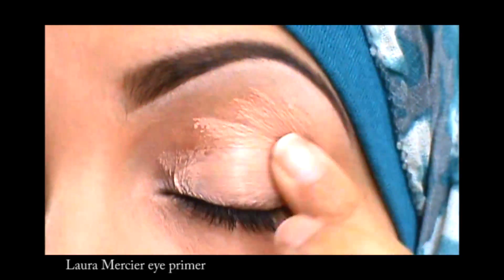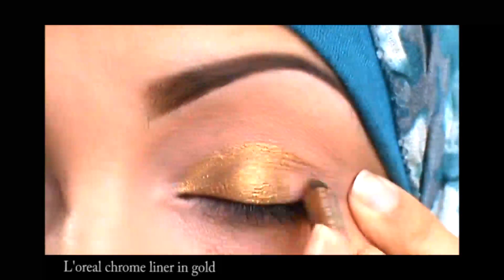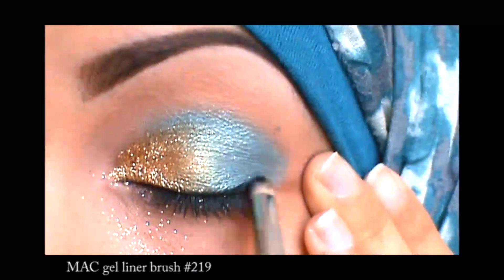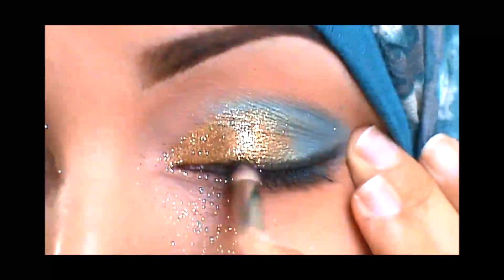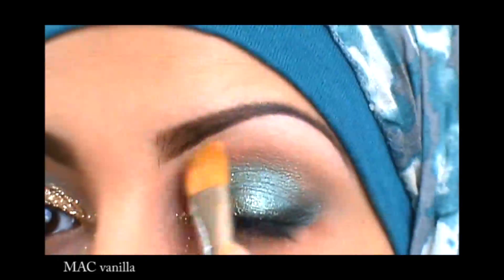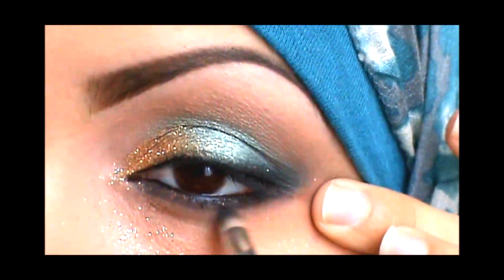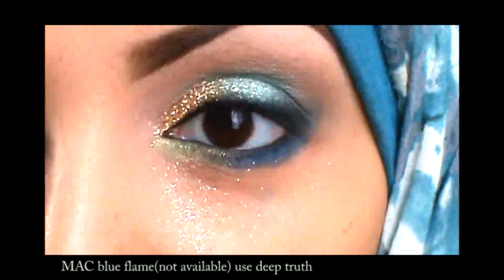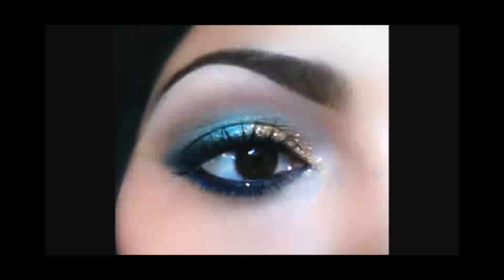Gold Glitter eye makeup tutorial مكياج بلمسة ذهبية